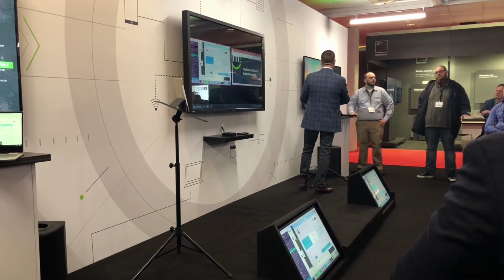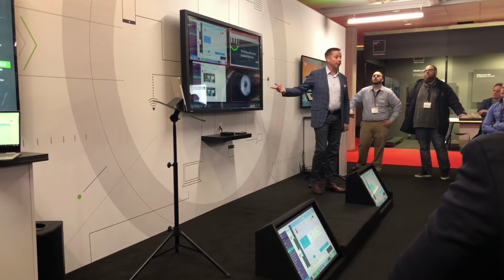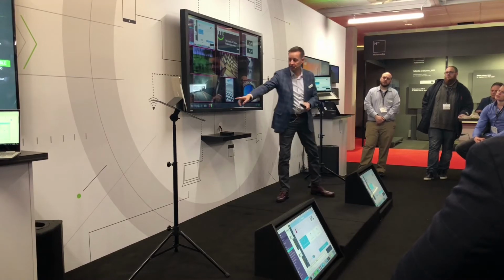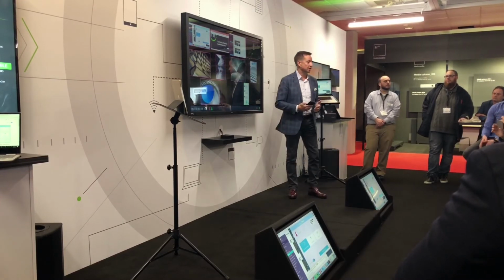Mersive ISE 2018